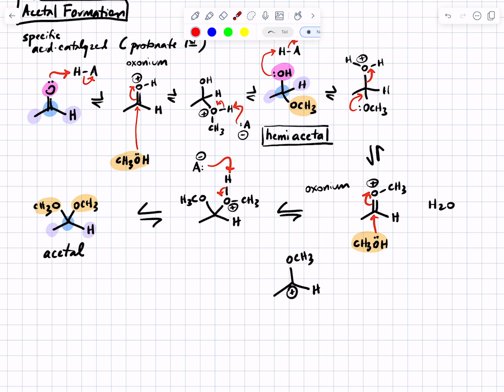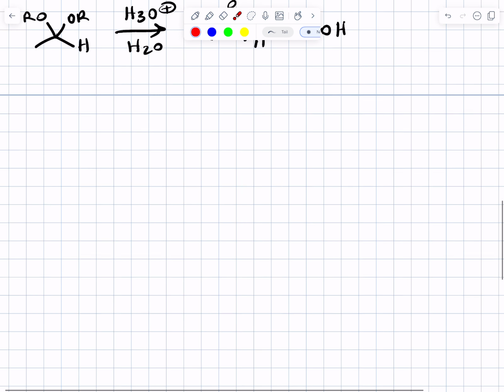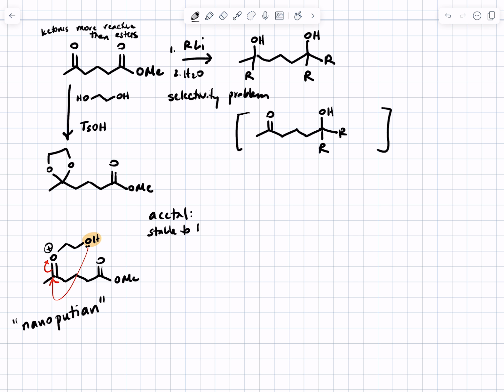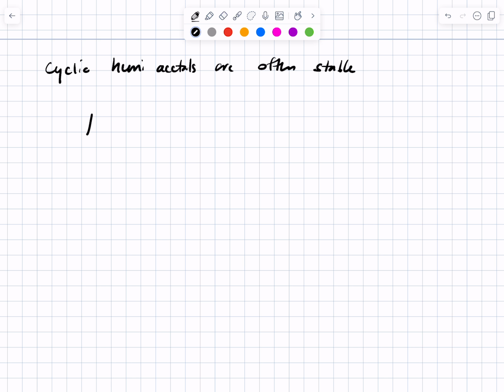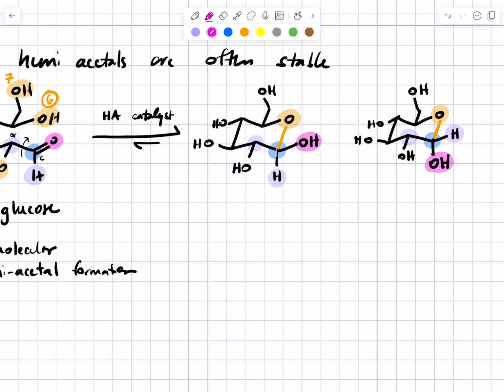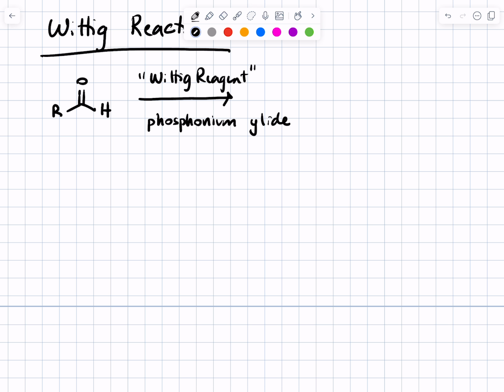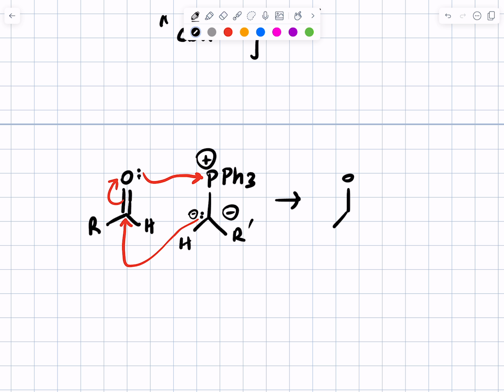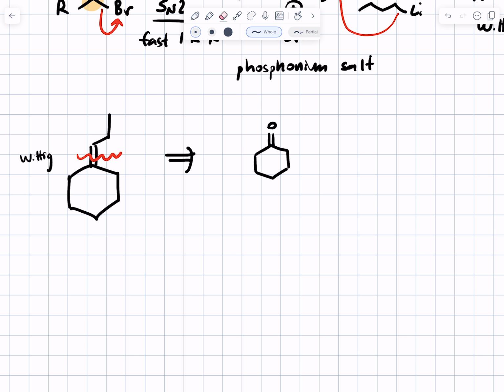F2024 352 L6 Chapter 14 Sep 16